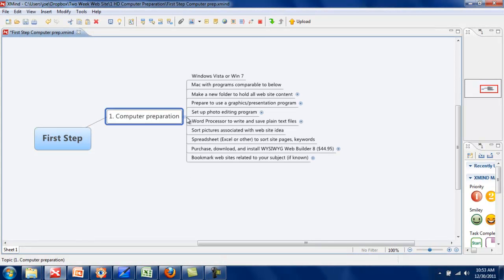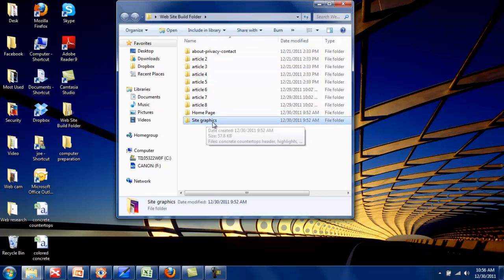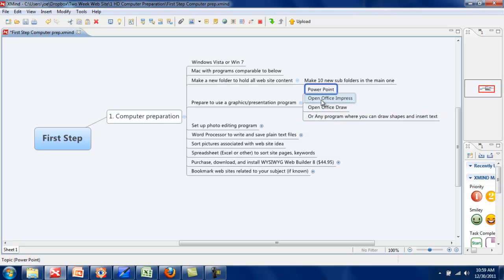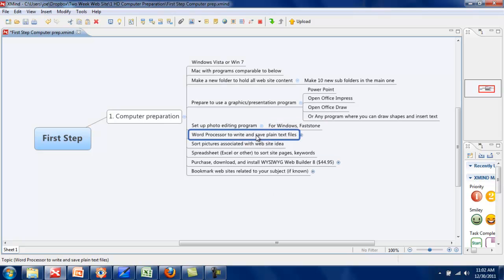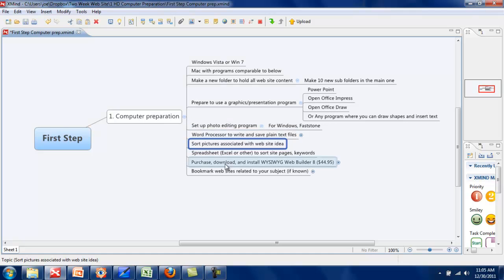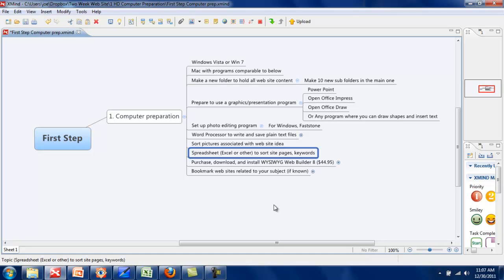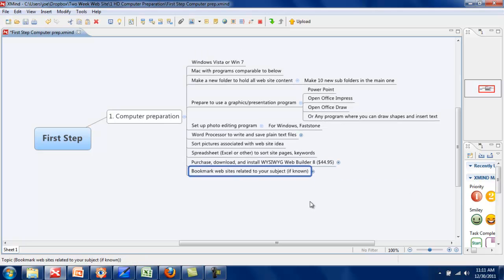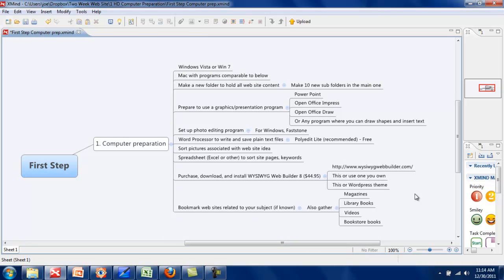Preparing Your Computer to Build Your Web Site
this video shows how to prepare your computer before beginning the process to build your online income producing web site. This web site may not be downloaded or reproduced by any means without the express written permission of Mark Rogers.